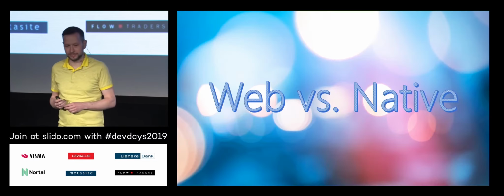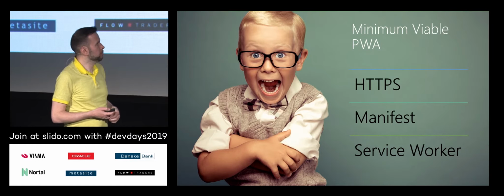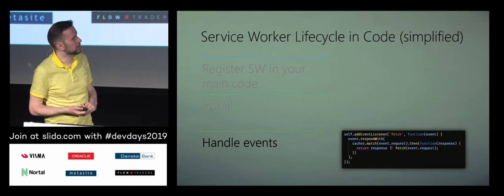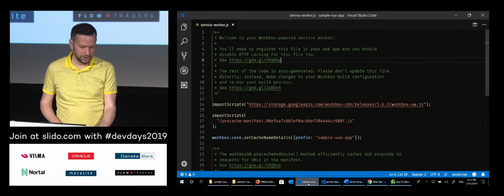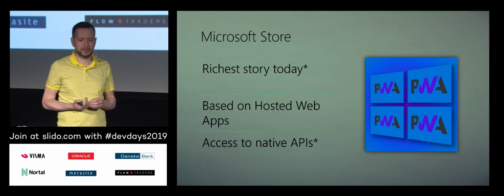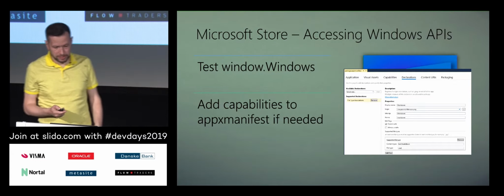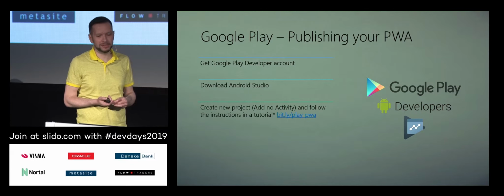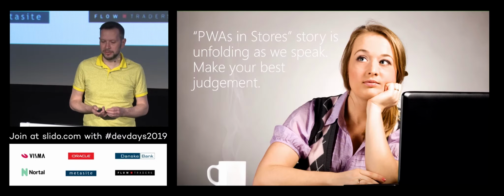Building Progressive Web Apps and Publishing in the App Stores by Alan Mendelevich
Progressive Web Apps let you use the best open web can offer yet create native-like experiences with almost no development overhead. In this session, we will cover the basics of building PWAs, ways to light them up on Windows and publish in the Microsoft Store as well as discuss the ways of publishing to other app stores that don’t support PWAs natively, yet.